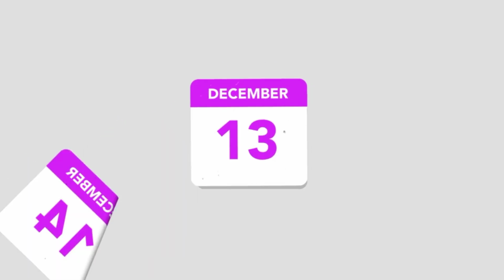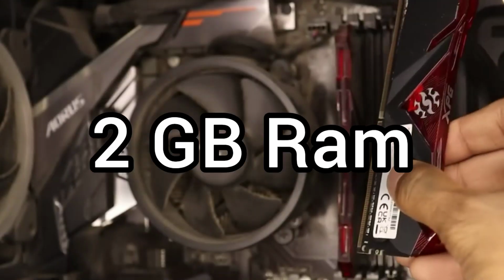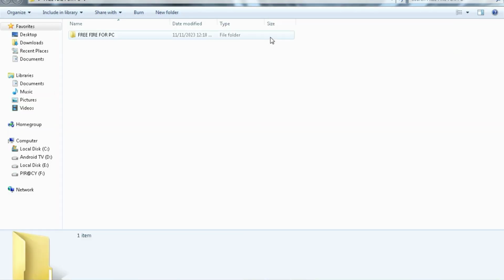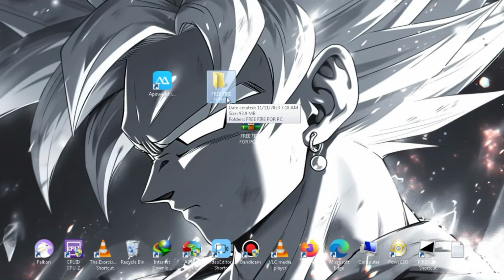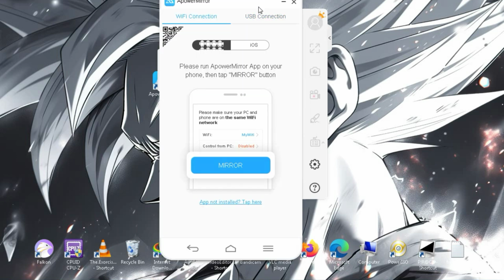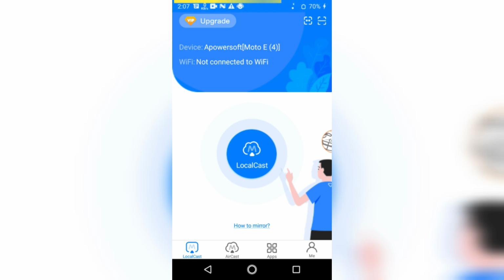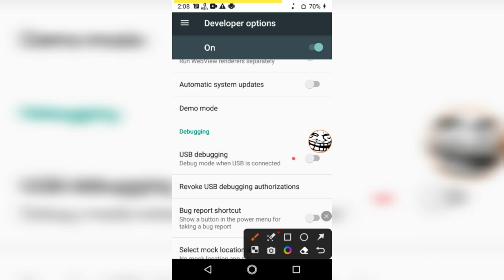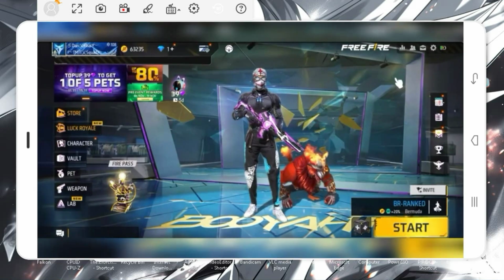🔥🎮How to Play Free Fire on PC Without Emulator and OS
In this video, I will show you how you can play Free Fire as well as other Android games on a PC without using any android emulator or Android OS. This method perfectly works on all PCs, whether you have an extremely low-end PC with just 512 MB of RAM. By using this method, you will be able to play almost all Android games with massive performance.